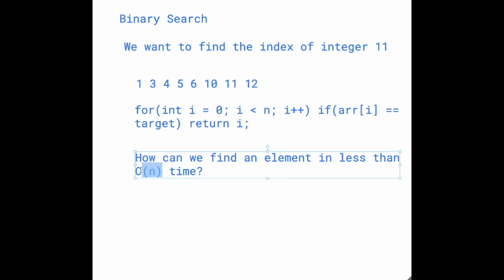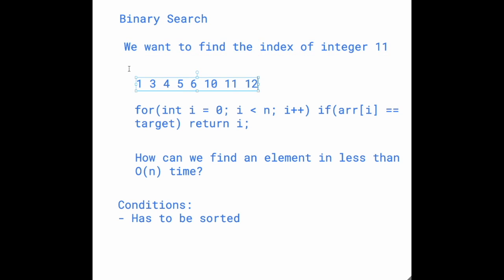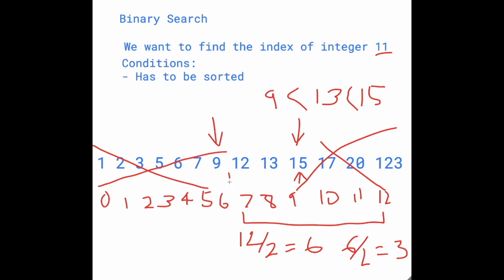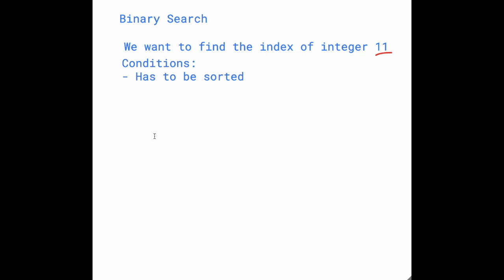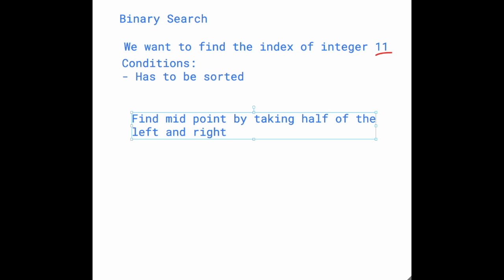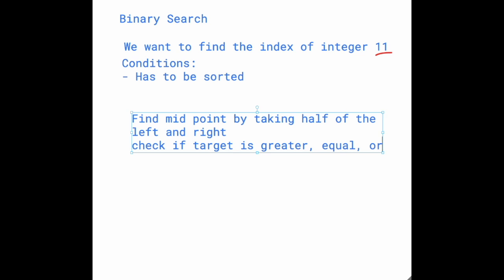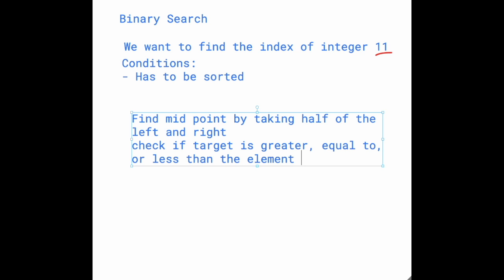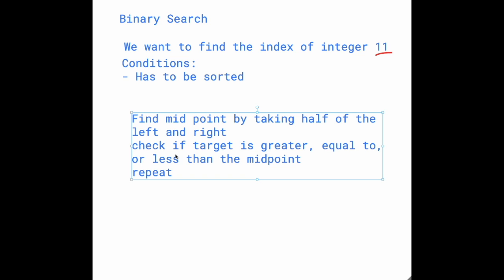USACO Binary Search Part1